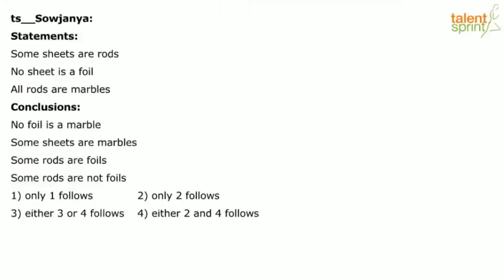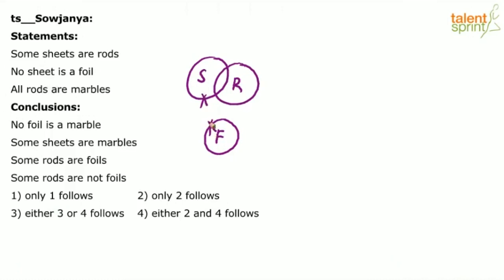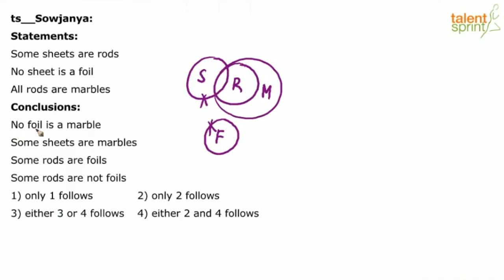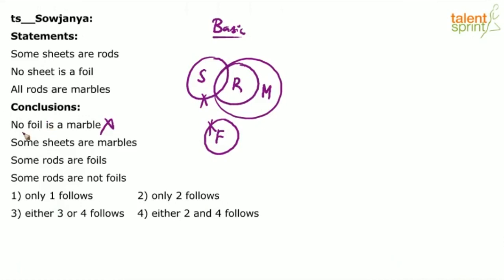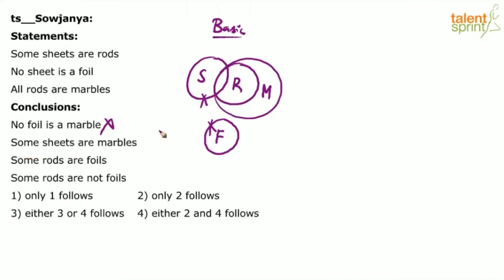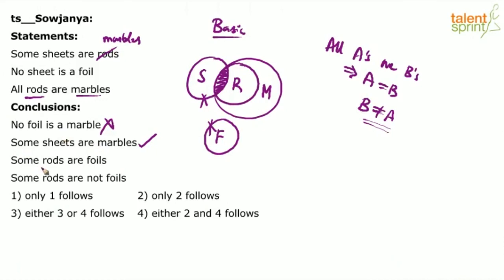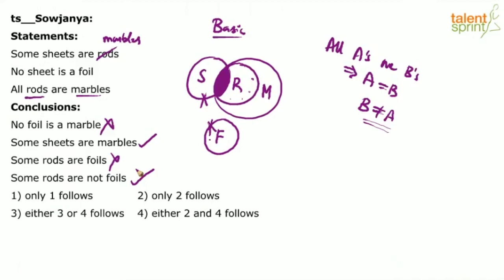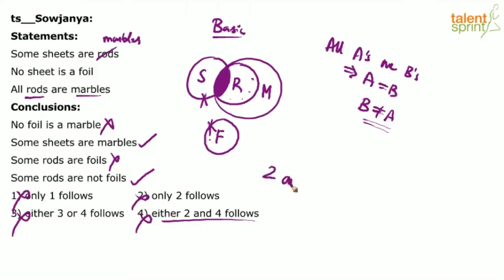Syllogism | Additional Example - 1 | Reasoning Ability | TalentSprint Aptitude Prep